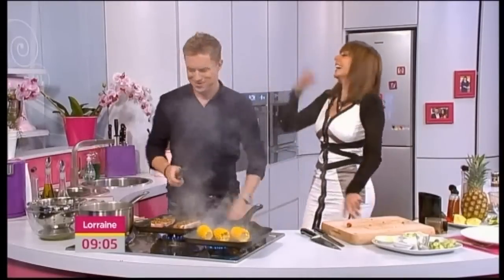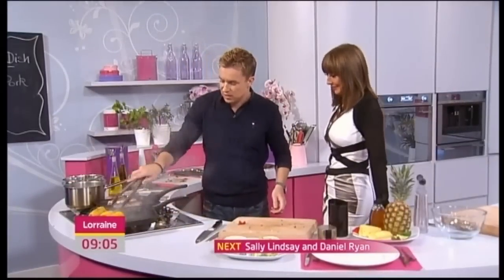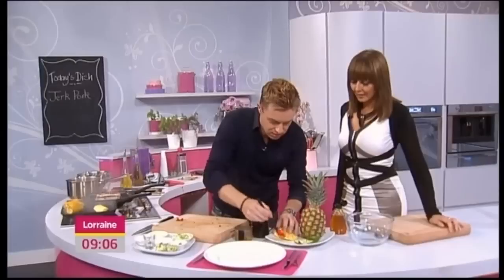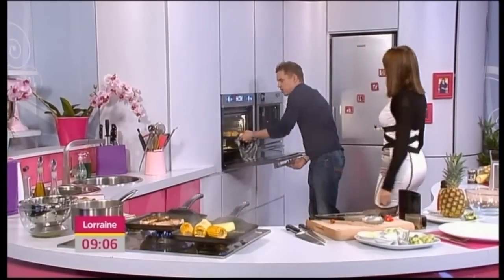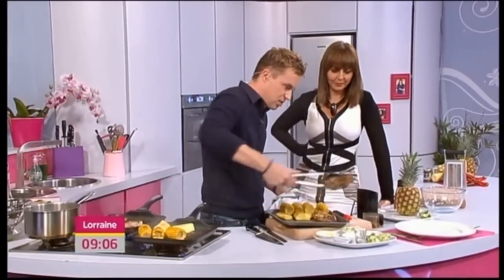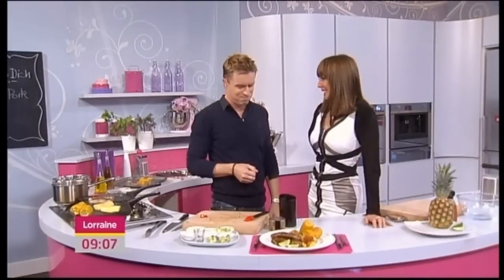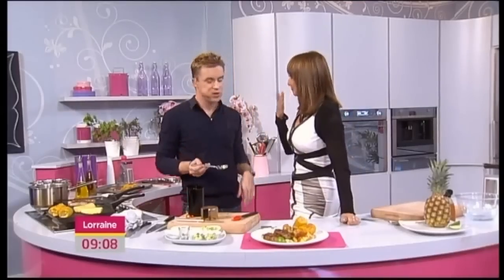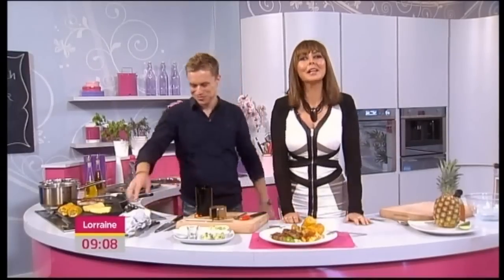Carol Vorderman - Amazing Black & White Figure Hugging Dress